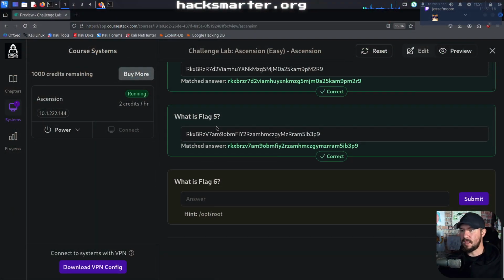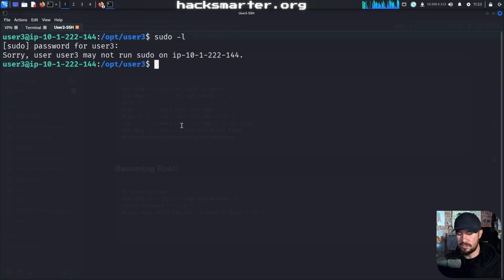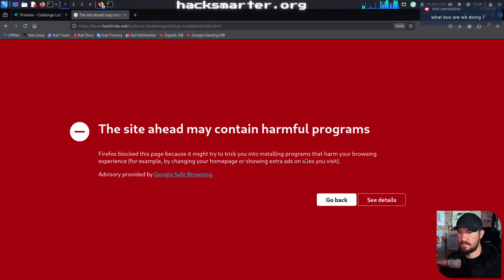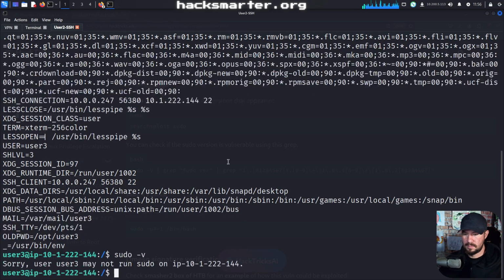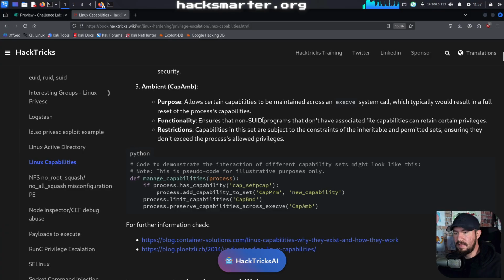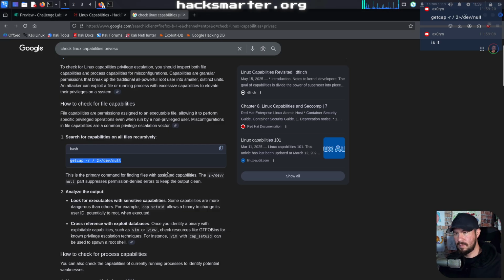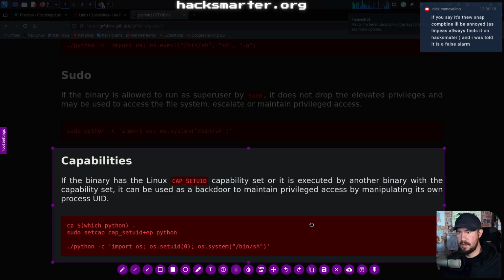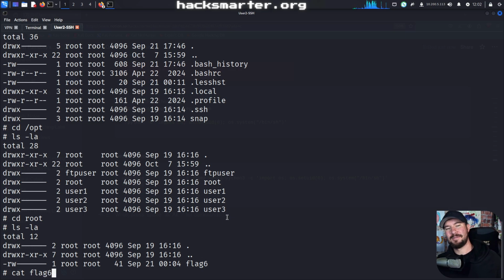Linux Privilege Escalation - (Ascension - Part 5)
I'm building two businesses in real-time.

- Realistic hacking labs & courses you can actually afford.
- Backed by a free community.

- Expert penetration testing services
- Web Apps, APIs, Cloud, Social Engineering, and more...
In this video, I fully compromise the "Ascension" machine from Hack Smarter. As usual, I do my best to treat this like a real penetration test and cover all the following:

- Explain various privesc approaches (manual v. automated)
- Demonstrate proper note-taking/documentation
- Providing a thorough overview of manual privesc checks
- Eventually become root and retrieve the final flag